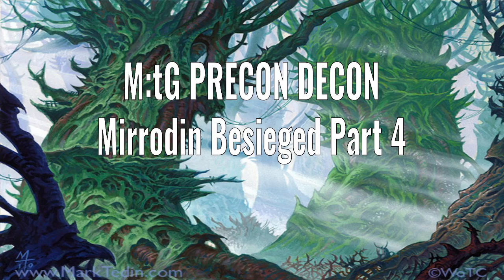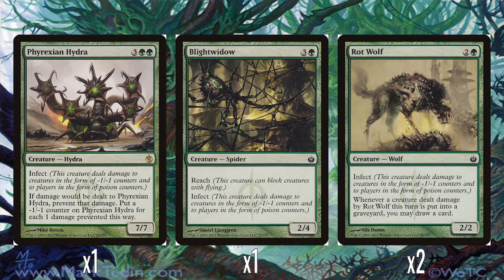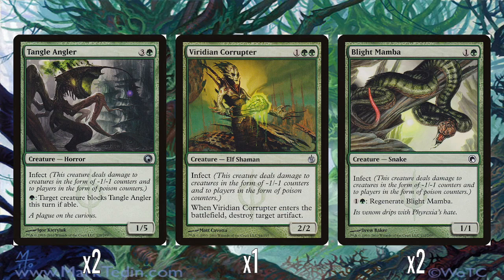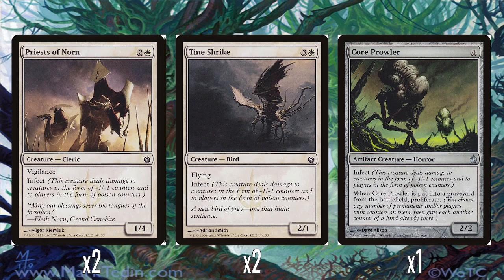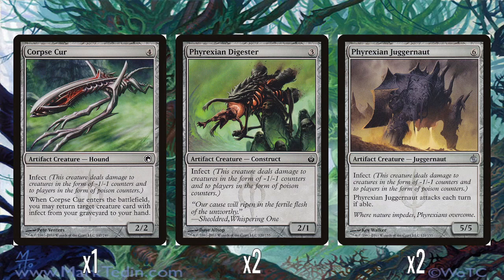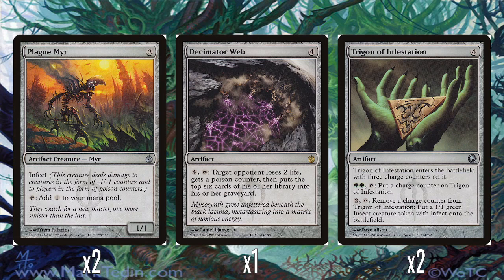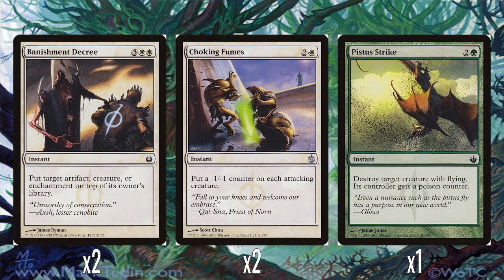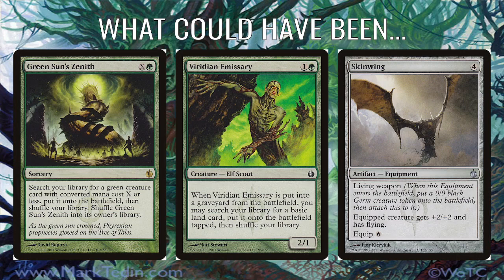M:tG Precon Decon - Mirrodin Besieged Part 4: Path of Blight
Nostalgic ramblings about preconstructed theme decks from Magic: the Gathering's history. In this video, I look at Path of Blight from the 2011 Mirrodin Besieged expansion.

Card images courtesy of Scryfall, deck box image courtesy of MTGWiki, background images courtesy of basiclandart.com. I do not own or claim to own any of the art assets used in this video.